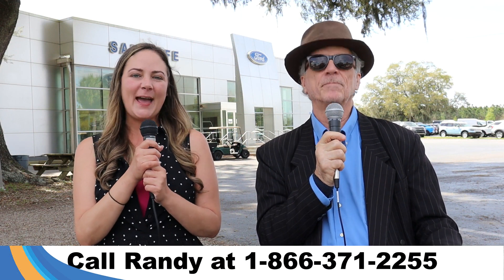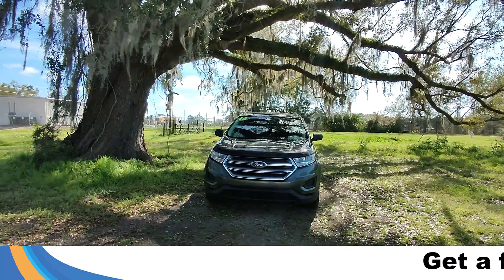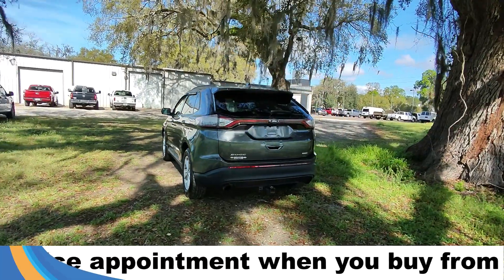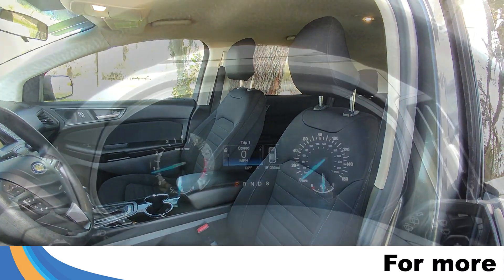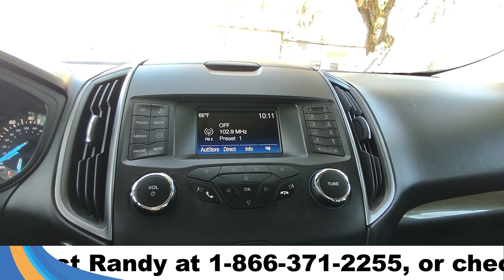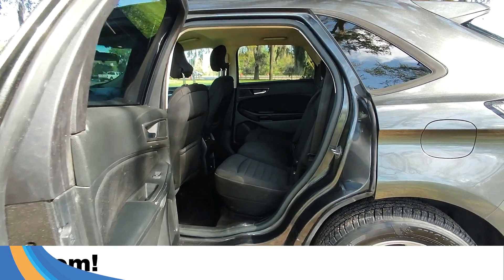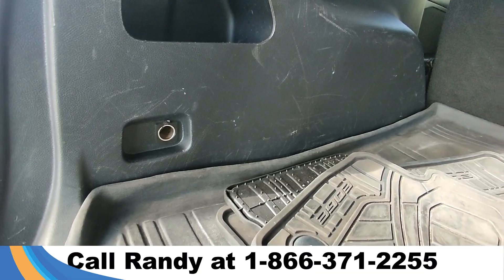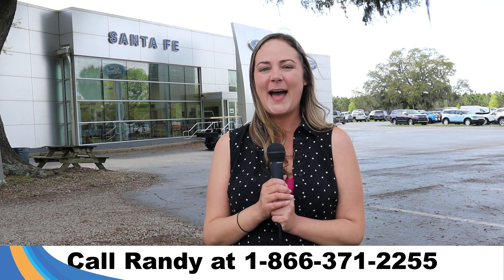Ford Edge Alachua Gainesville Fl 1-866-371-2255 Stock# G-42827A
Used 2016 Ford Edge Alachua Gainesville Fl 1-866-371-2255 Stock# G-42827A

video videos Ford Edge  Alachua Gainesville Fl